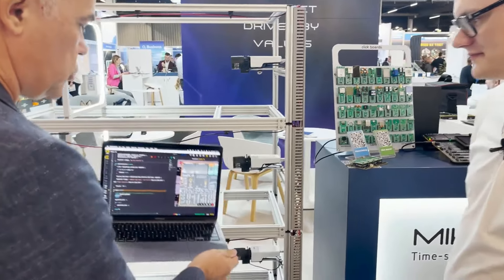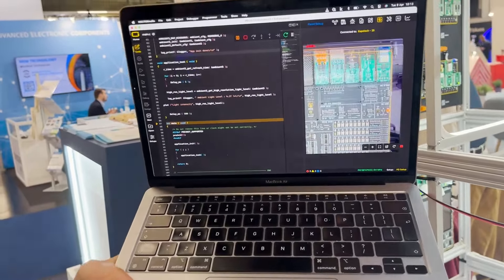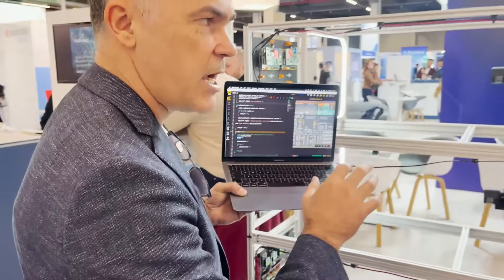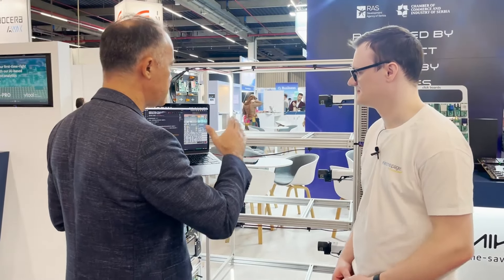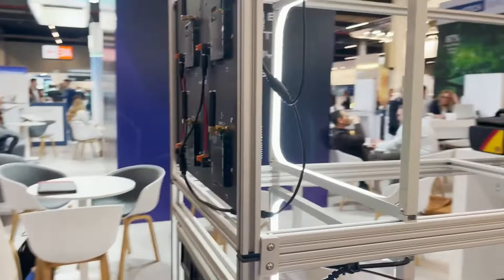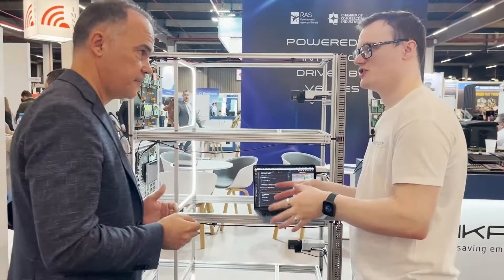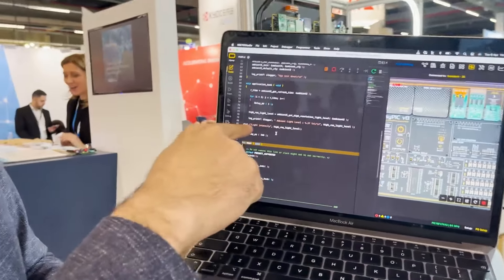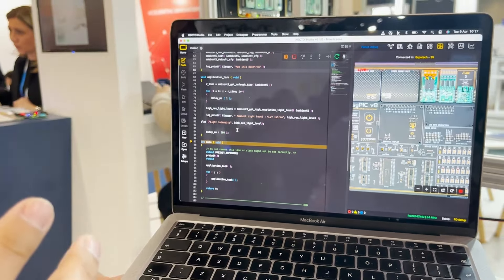MikroE Unveils Game-Changing Remote Debugging Tech at Embedded World 2024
The Electropages team met with Neb Matic from MikroE at Embedded World 2024, who introduced their innovative approach to standardisation and time-saving in product development through their extensive range of click boards. MikroE offers over 1,600 click boards, allowing for numerous unique configurations that facilitate rapid prototyping and testing for engineers. Neb highlighted their revolutionary remote debugging platform, Planet Debug, which allows engineers to access and control hardware remotely from anywhere in the world, showcasing a live demo of a board operated from another country via their IDE, Necto Studio.

Planet Debug enables real-time, step-by-step debugging over the internet, bridging distances by allowing developers to program hardware directly without needing physical access. This system supports a variety of microcontrollers and integrates seamlessly with Necto Studio to provide a comprehensive development environment. MikroE’s solution is particularly impactful for developers in remote or underserved regions, broadening access to advanced development tools and fostering global innovation in embedded systems.